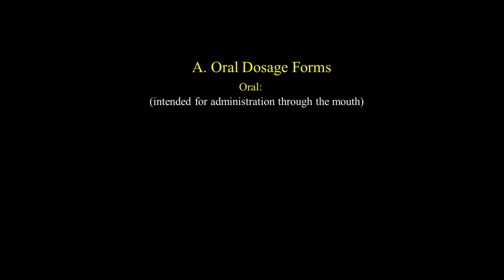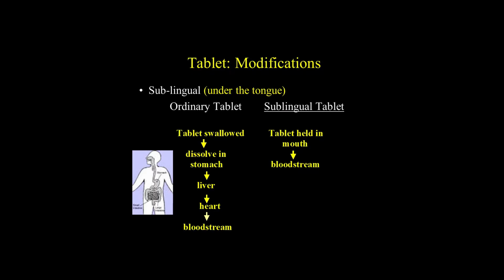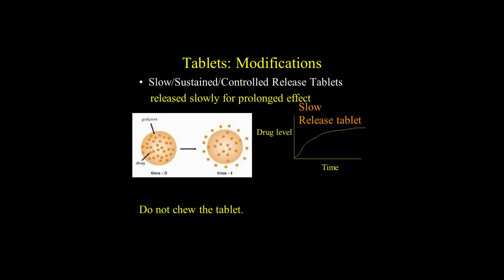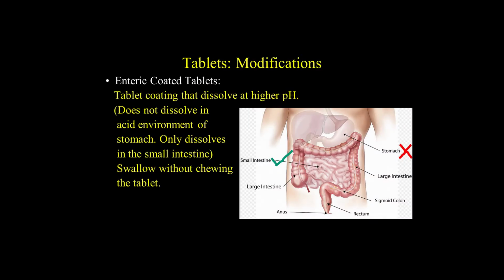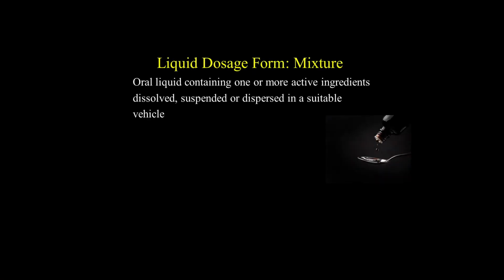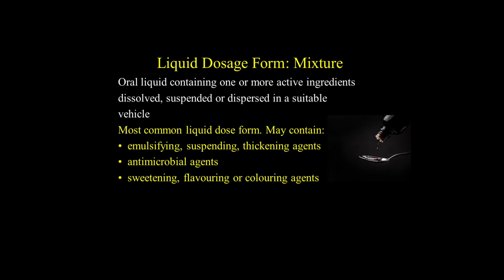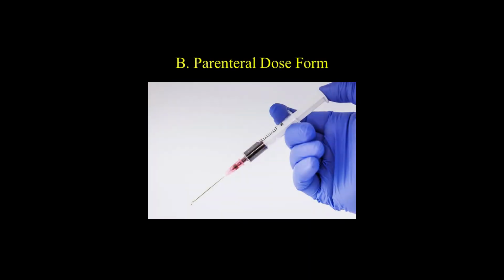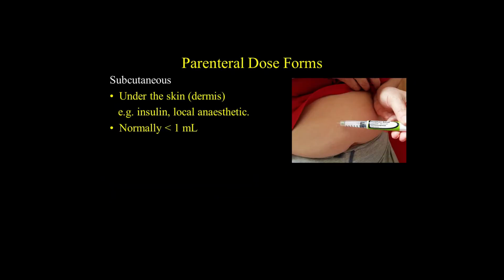Dosage Form for Medical Students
An overview of the common dosage forms that the medical student will encounter in the hospital. A dose form is the physical form of the drug in which measurable doses can be given. It is necessary not only to prescribe the right drug but also the appropriate dosage form, that the patient can easily administer each dose.

MY DRUG WILL GO ON (20:41)
When its time for my drug
I see it, I touch it
But its not the drug I'm holding

I'm holding the dose form
containing the drug that
I need to be administering

Topical, parenteral, oral and for body cavity
There's so many ways to choose
to get a dose of the drug that
I'm supposed to be taking